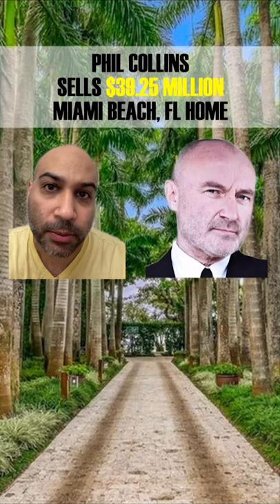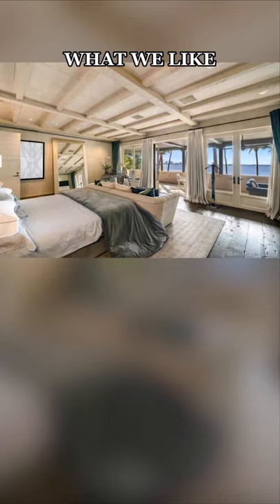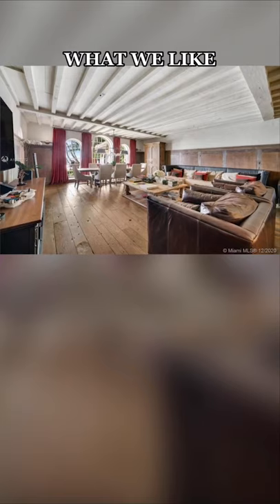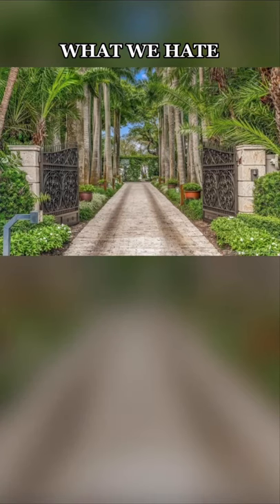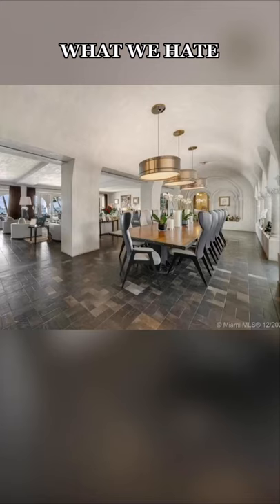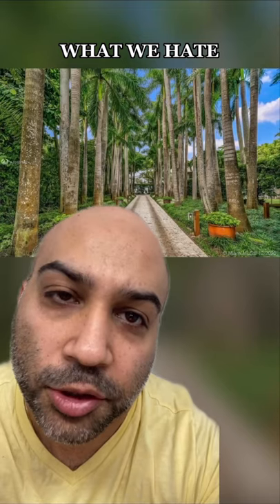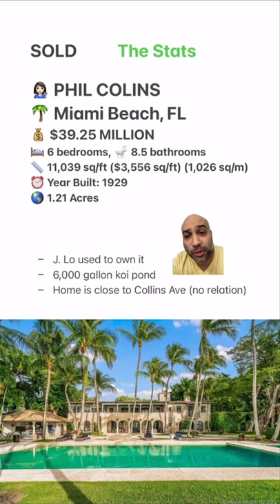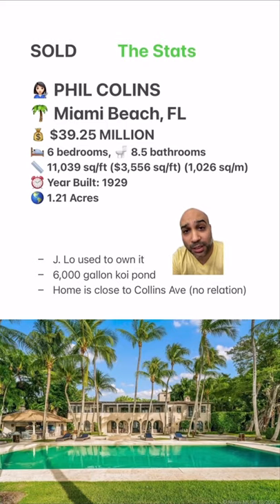We Review Phil Collins $39.5 Million Miami Beach, FL House (Tour) | Celebrity Home Shopping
The Stats
👩🏻‍🔧 PHIL COLINS
🌴 Miami Beach, FL
💰 $39.25 MILLION
🛌 6 bedrooms, 🚽 8.5 bathrooms
📏 11,039 sq/ft ($3,556 sq/ft) (1,026 sq/m)
⏰ Year Built: 1929
🌎 1.21 Acres
- J. Lo used to own it
- 6,000 gallon koi pond
- Home is close to Collins Ave (no relation)